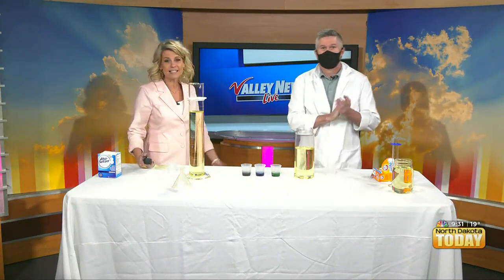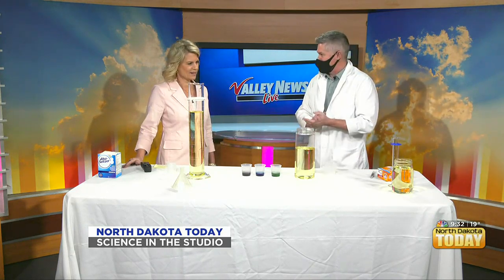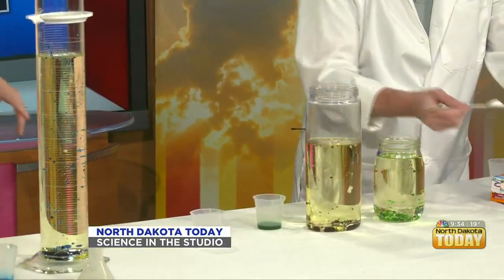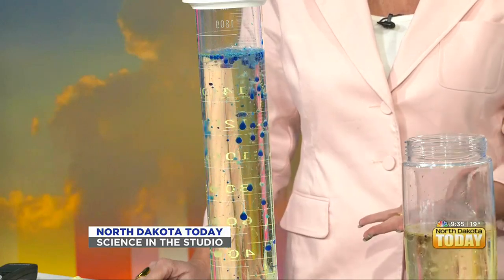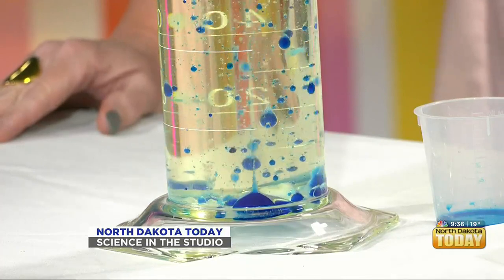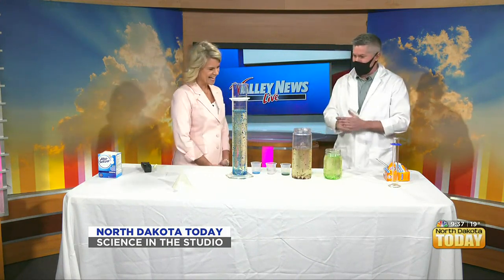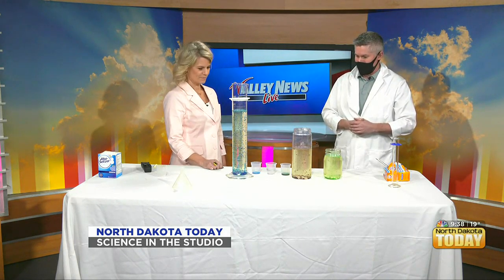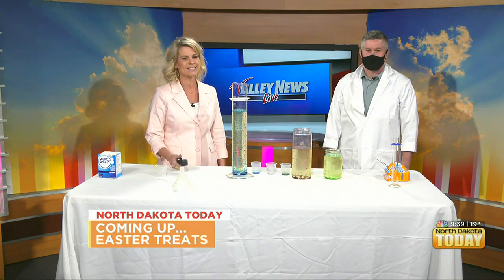NDT Science In The Studio March 31